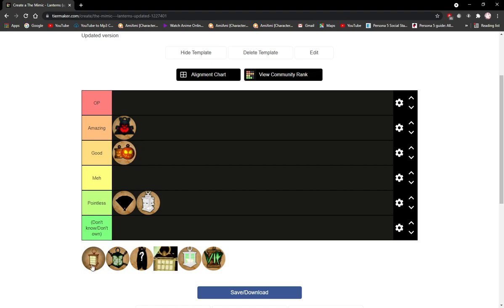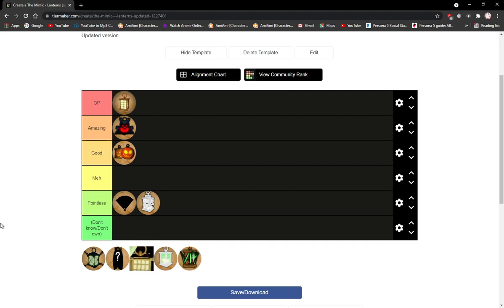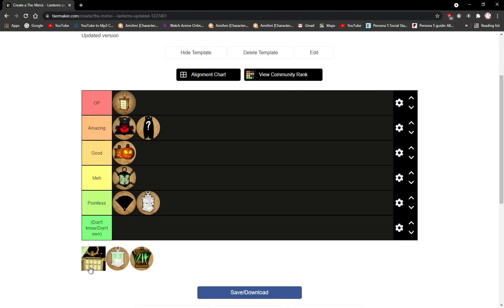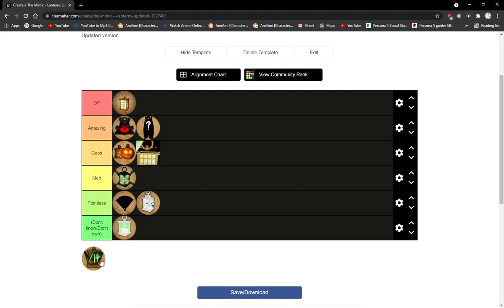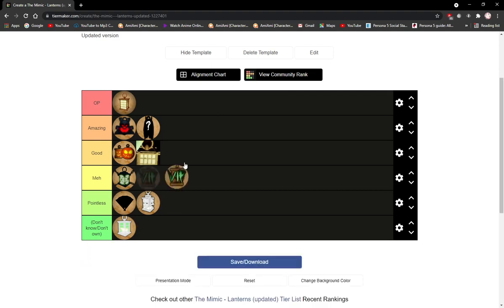So I made an updated lantern tier list... (ROBLOX The Mimic)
Y'all agree or nah??